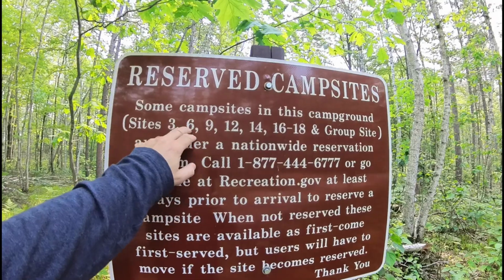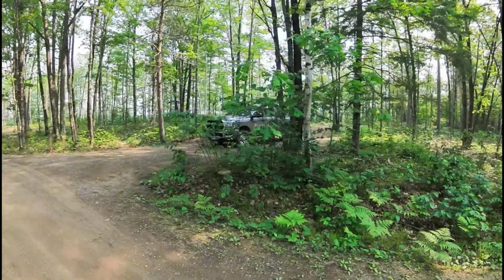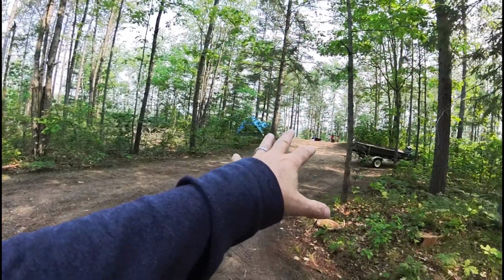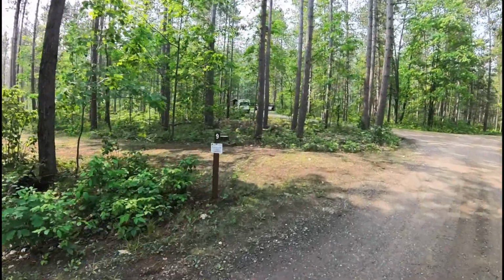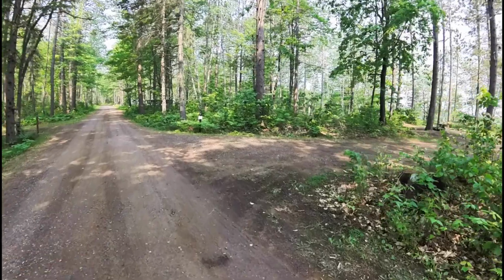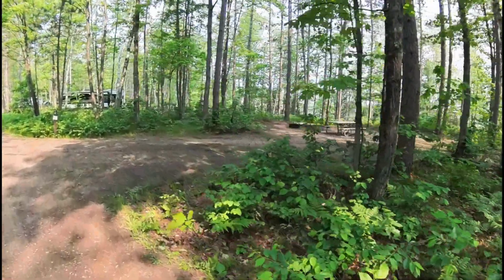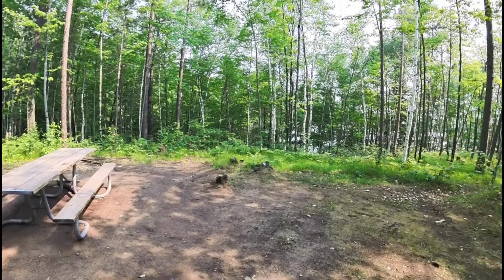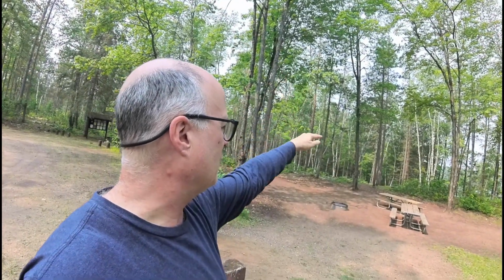Morgan Lake campground Tour in the Chequamegon-Nicolet National Forest, Lake Views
Small Campground with Lake Views